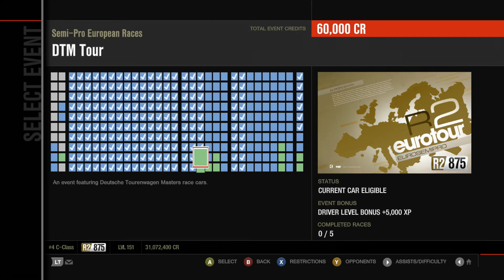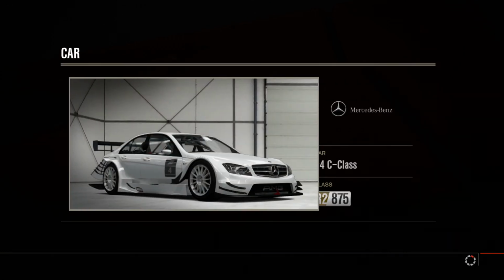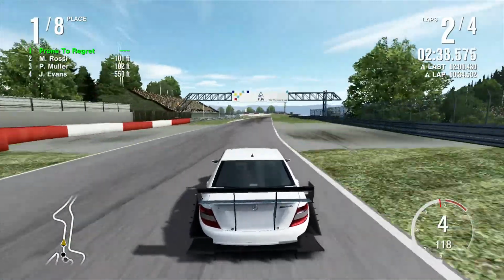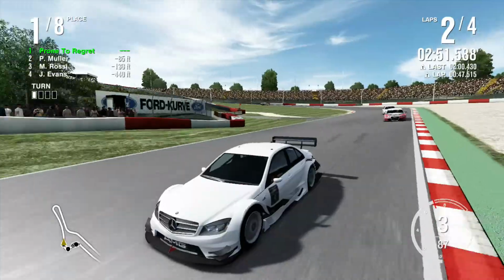Farewell DTM - Forza Motorsport 4: Let's Play (Episode 208)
Semi-Pro European Races - DTM Tour